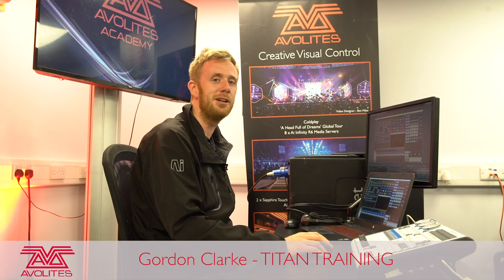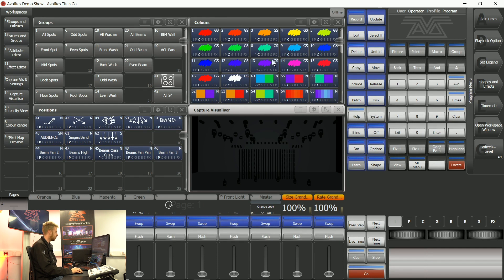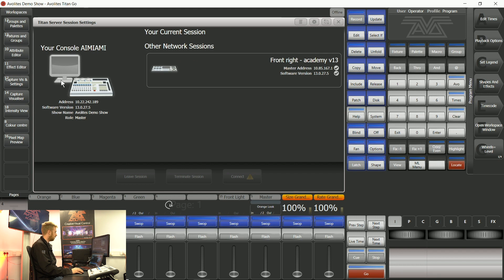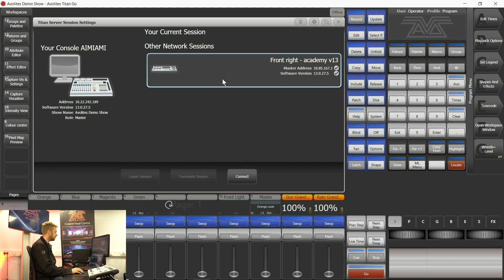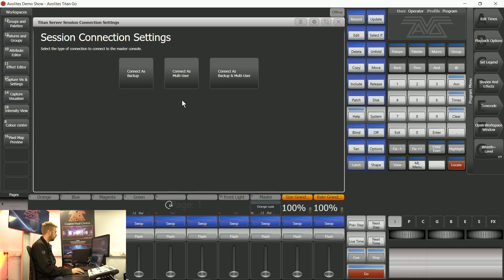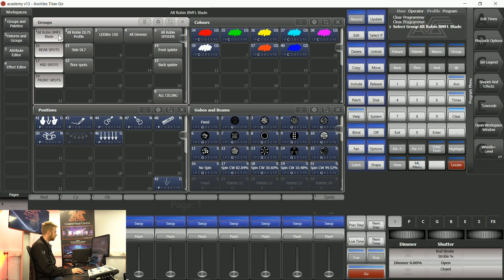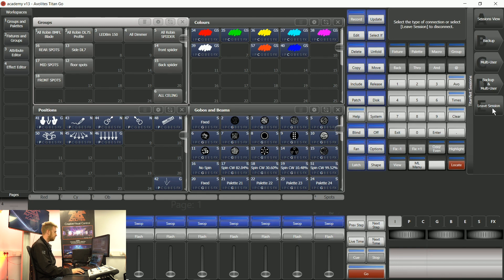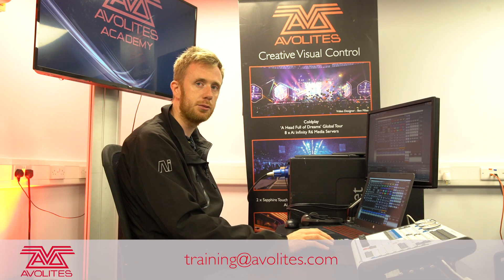TitanNet Sessions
Tutorial time once again, this time we will look at using Titan Net Sessions